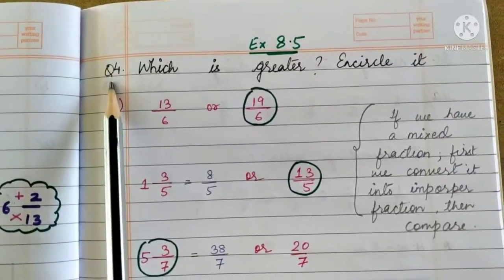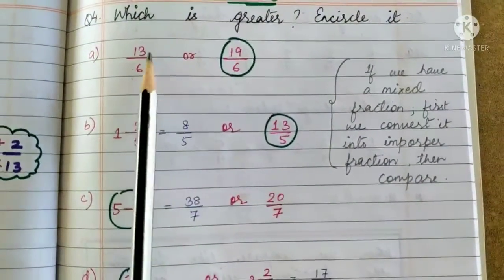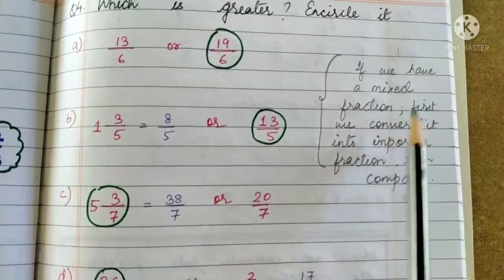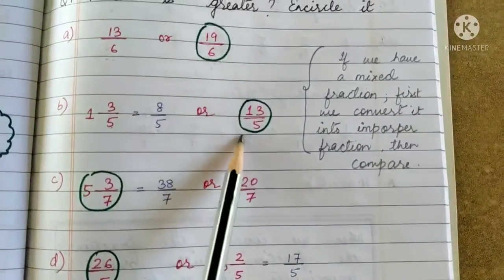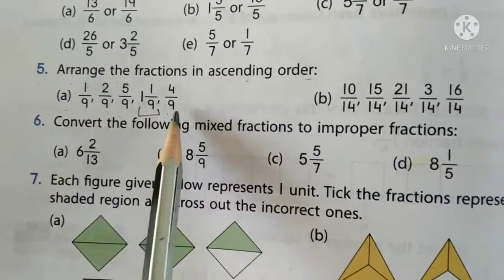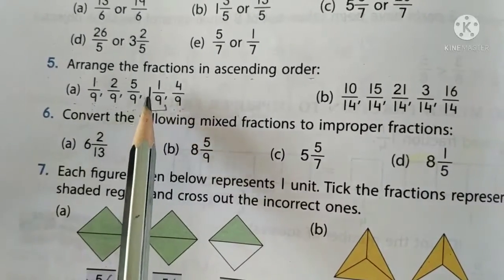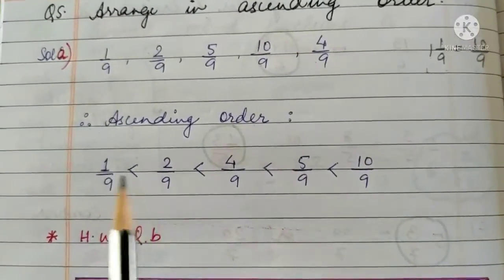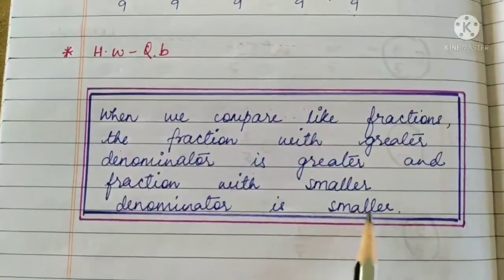CLASS IV MATHS -Ex 8.5 Q4 and Q5 : explanation